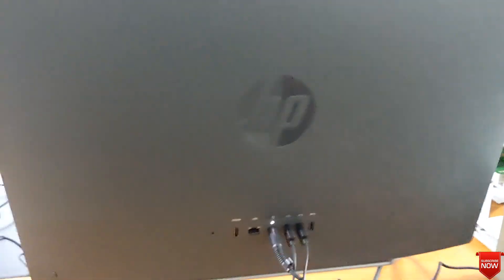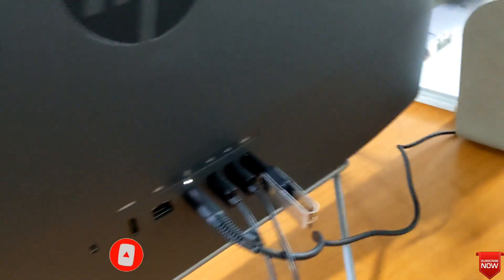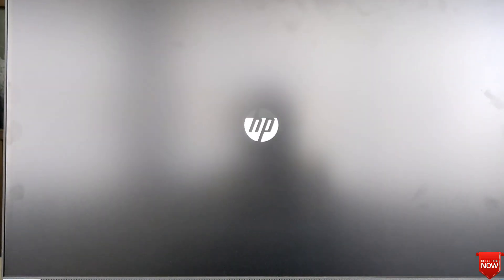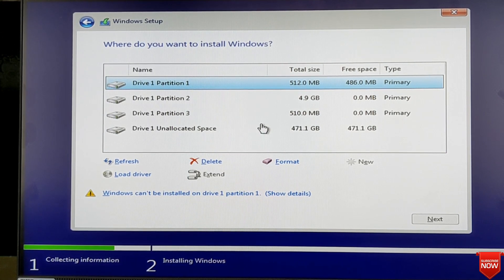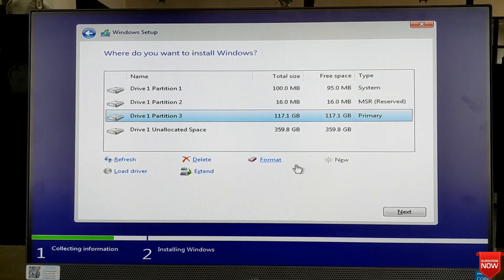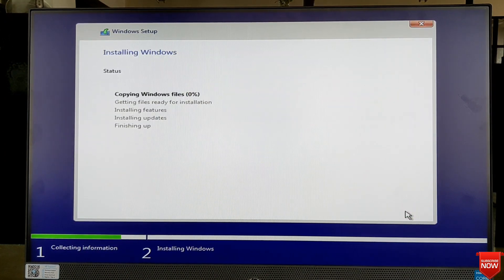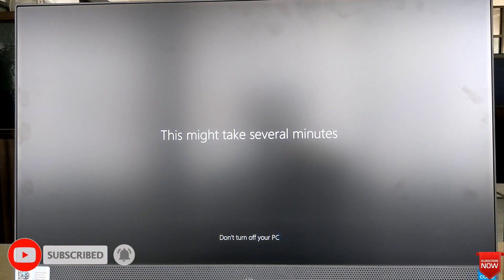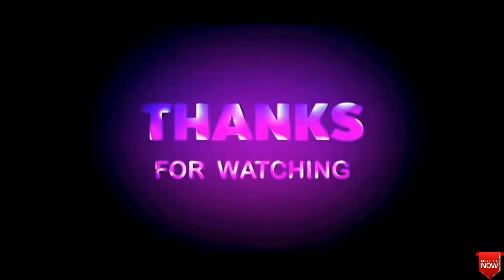Boot menu setup and install windows in hp ProOne 240 G9 PC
In this video, I'll show you how to setup boot menu on hp ProOne 240 G9
If it is difficult for you, Then this video is for you!
I'll show you easy way to setup the boot menu and install windows . After watching this video, you'll be able to
Fixed Easily. in no time!